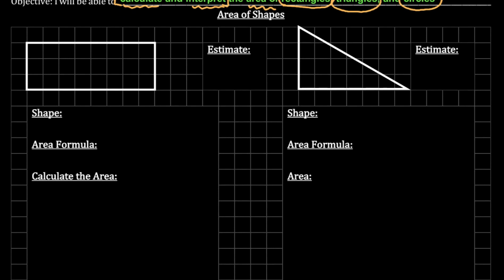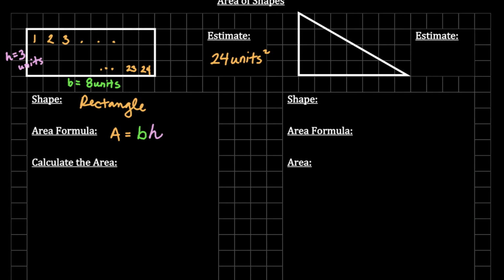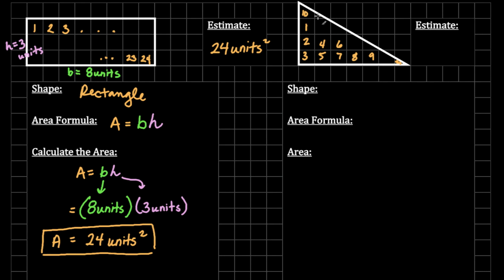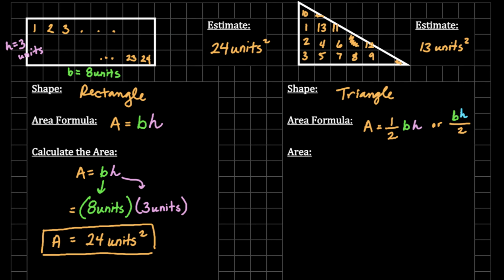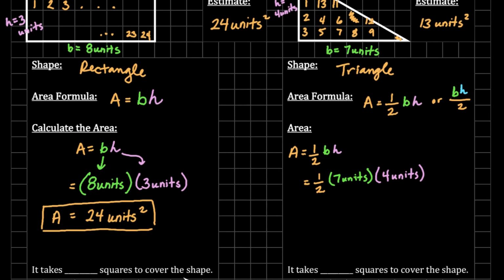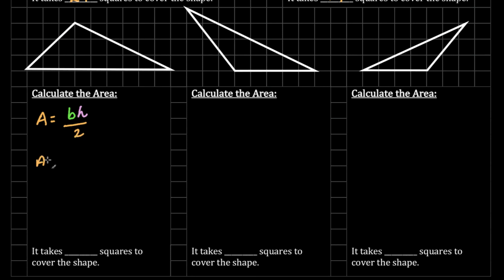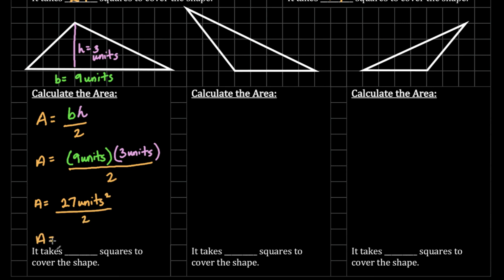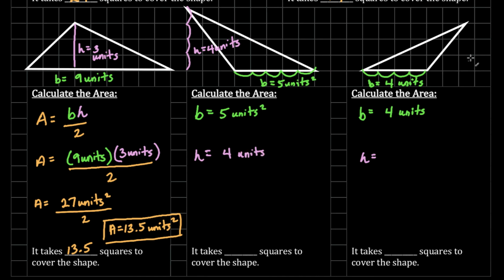88 Area of Shapes 01 (Part 01)